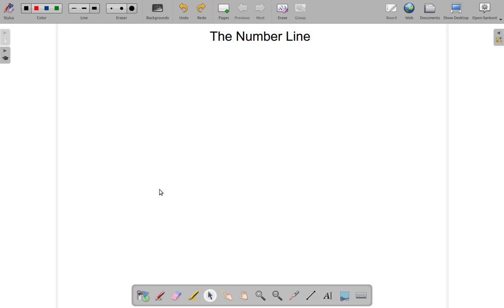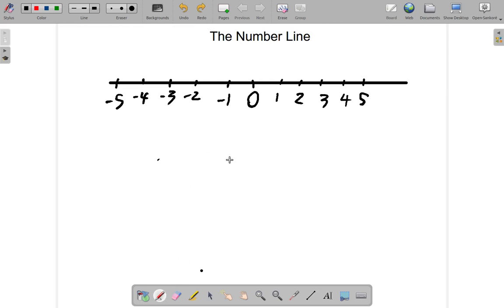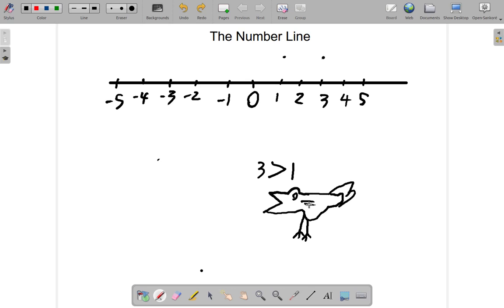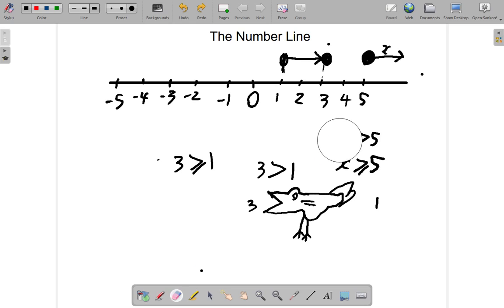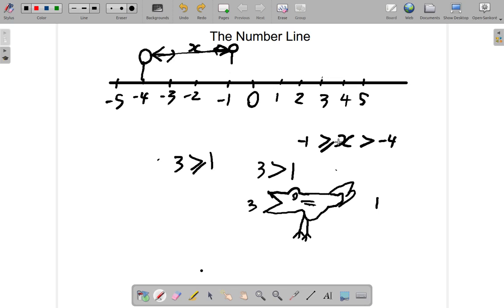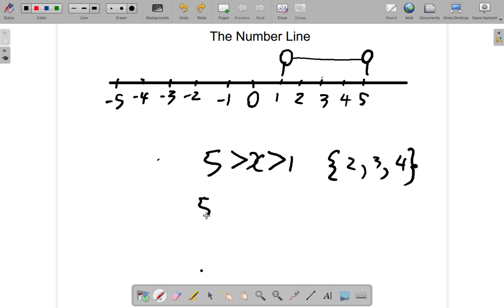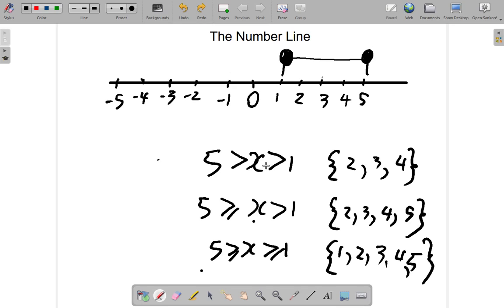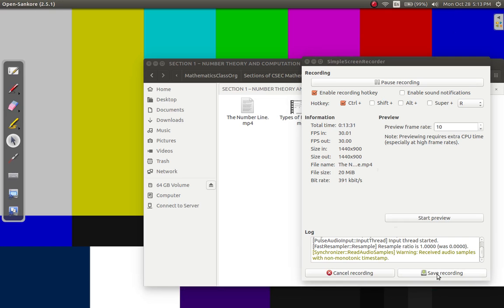The Number Line